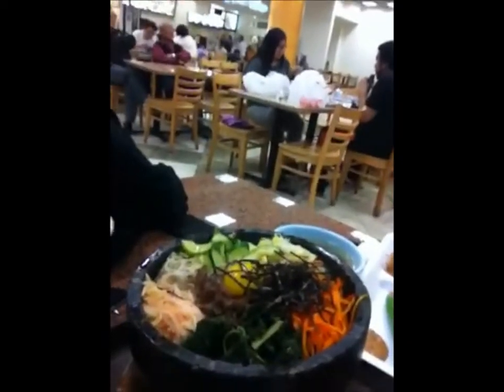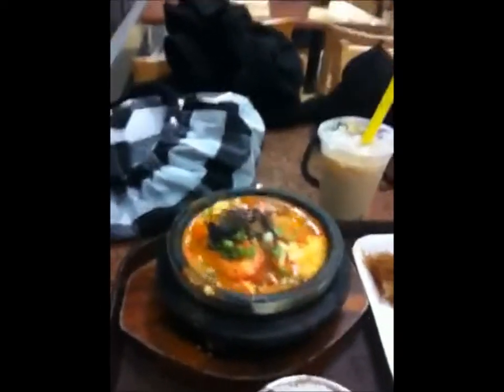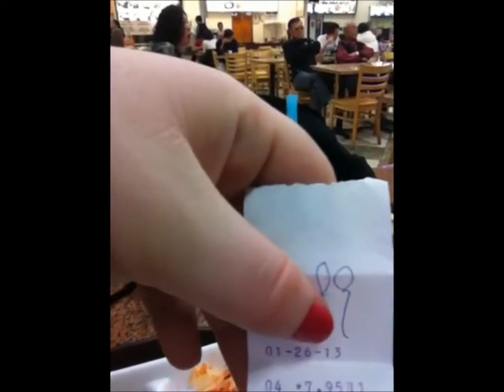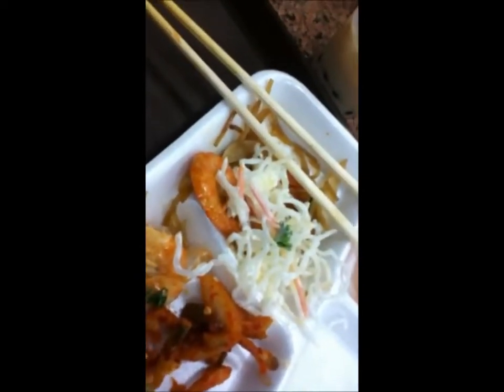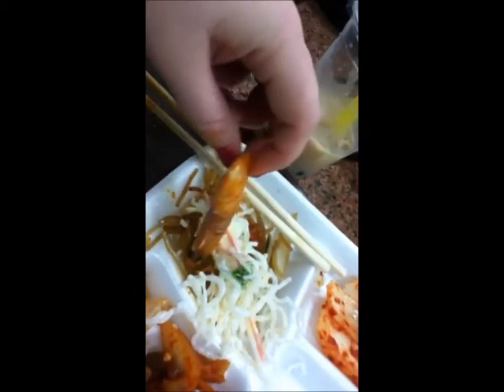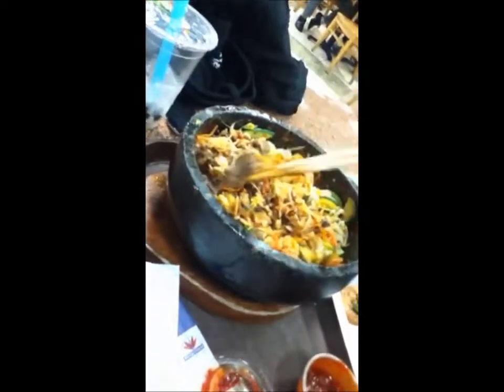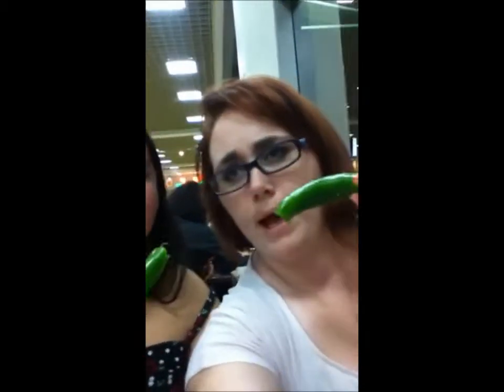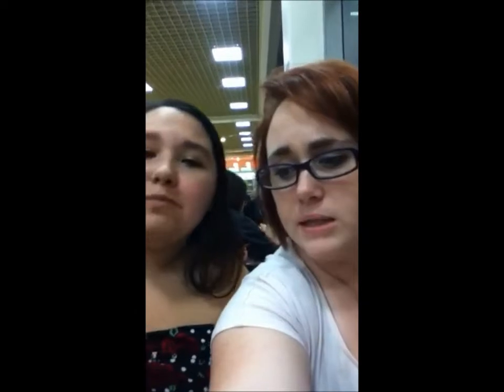Vlog 2: Hot pot and soft tofu soup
Hey Everyone,
We are back again with another video. We are at Koreatown Galleria again but this time we got Hot pot with vegetables and I got (seafood) Soft tofu soup. I hope this video was better then the first one we did.
This video was three different clips and then I (melkitty) edited it and put it all together for a long video. I'm sorry if the video is not that good; it was my first time editing a video.
Well I hope you guys like it and there will be more coming out soon. ^0^